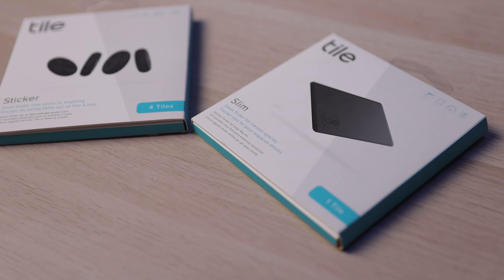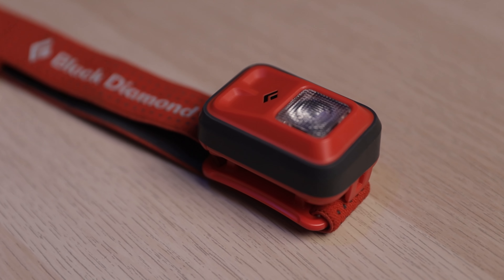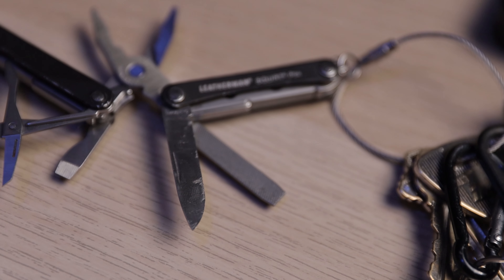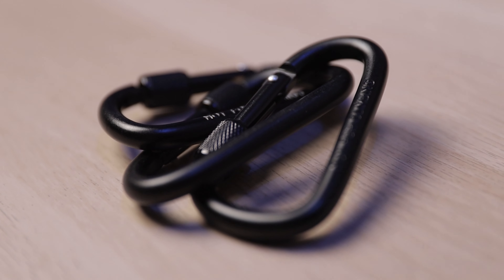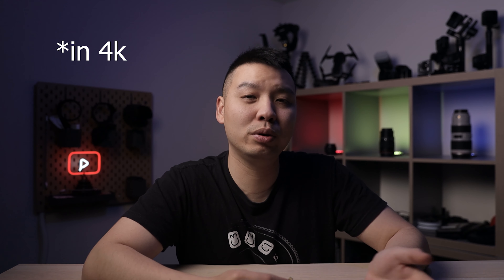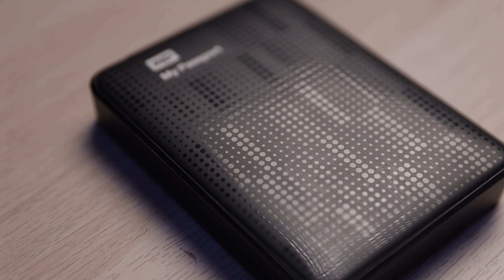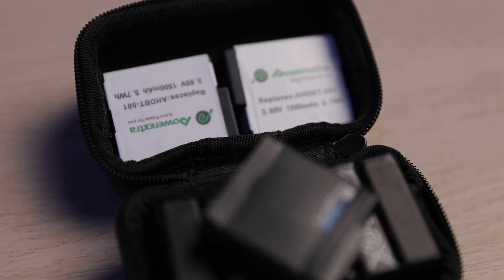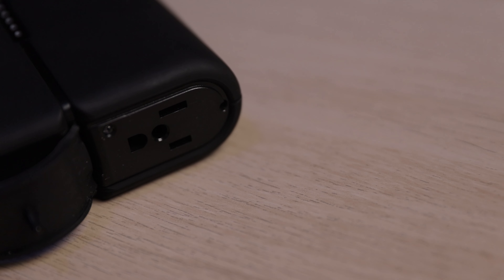10 Affordable Christmas Presents even if they already own it | Christmas giveaway!!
Amazon CA:
Tile Slim
Tile Stickers
Tile Starter
Blackdiamond Headlamp
Gopro hero 7
Gopro hero 8
Gopro Batteries
Gopro Max
Carabiners Big
Carabiners Small
Amazon Alexa
Solar Power Bank
Ravpower power bank
Saramonic SR-XM1 Mic
Ulanzi V3 GoPro case
Ulanzi Tripod
Ulanzi gopro max case
Telesin Selfie stick
Leatherman PS4 Multitool
Sandisk 64gb Micro SD
Sandisk 128gb Micro SD
Sandisk 256gb Micro SD
Sandisk 400gb Micro SD

Amazon US:
Tile Slim
Tile Sticker
Tile Starter
Blackdiamond Headlamp
Gopro hero 7
Gopro hero 8
Gopro Batteries
Gopro Max
Carabiners Big
Carabiners Small
Amazon Alexa
Solar Power Bank
Ravpower Power Bank
Saramonic SR-XM1 Mic
Ulanzi Tripod
Telesin Selfie stick
Leatherman PS4 Multitool